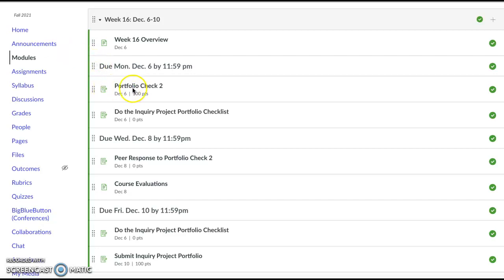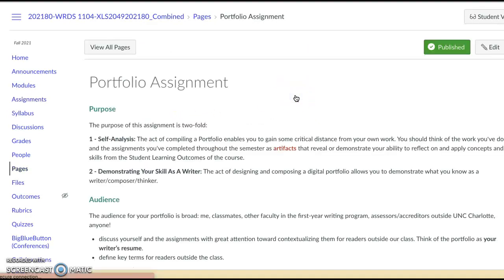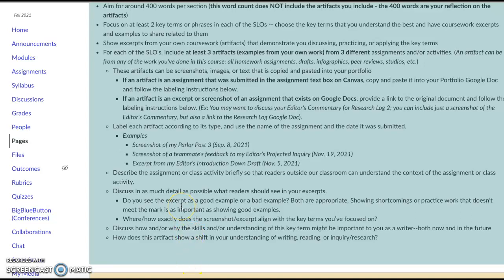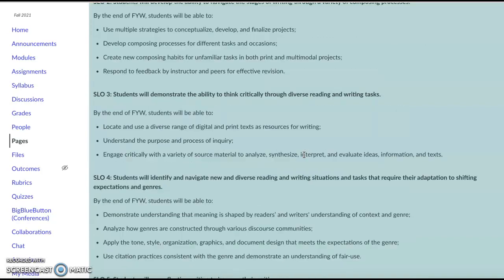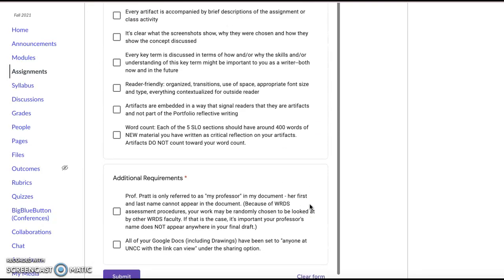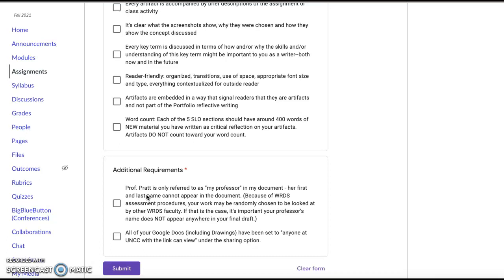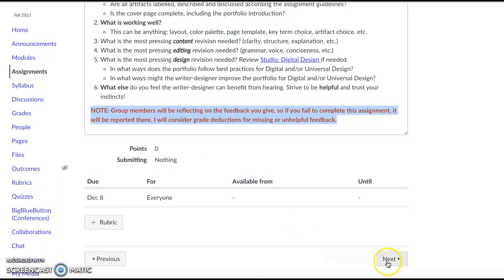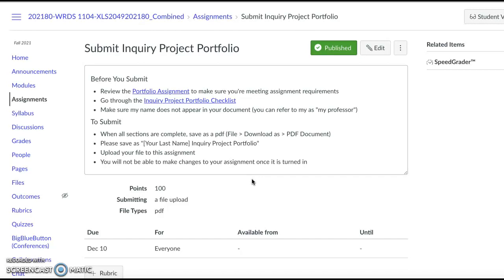Week 16 Overview (Fall 21)